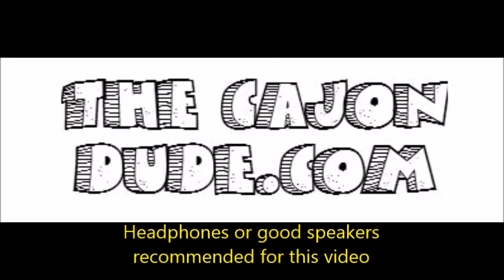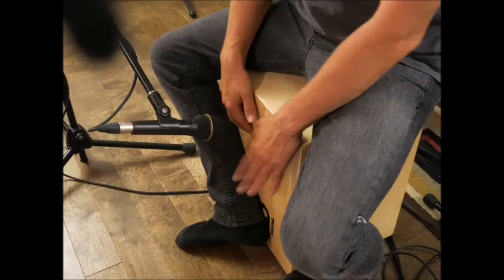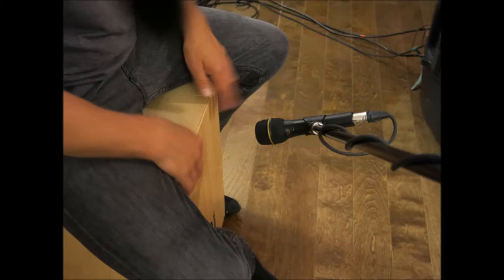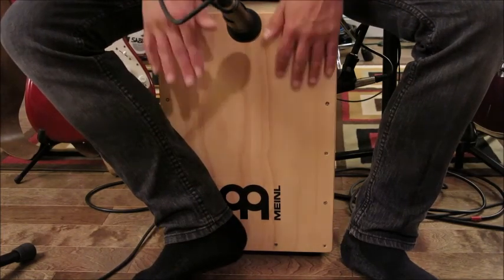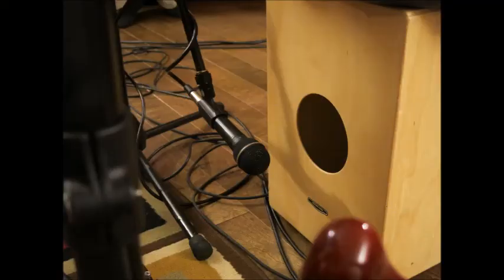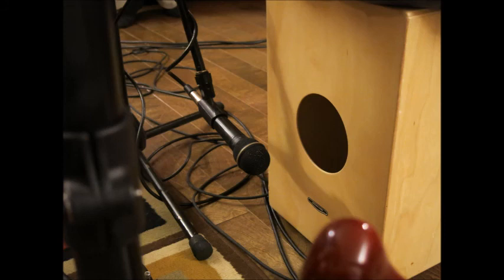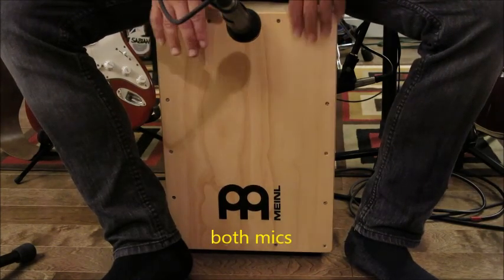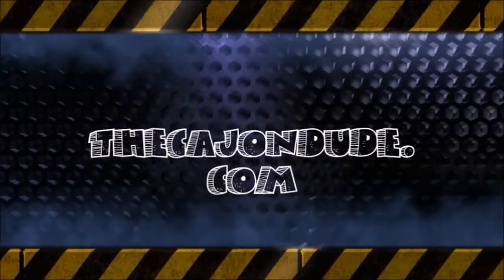How to mic a cajon/ cajon microphone placement - thecajondude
This video shows where to place your microphones for when you need to mic your cajon.  A two microphone method is preferred but you will hear what it sounds like with a mic in front and back as well as both at the same time.  Headphones or good speakers recommended to properly hear the differences.